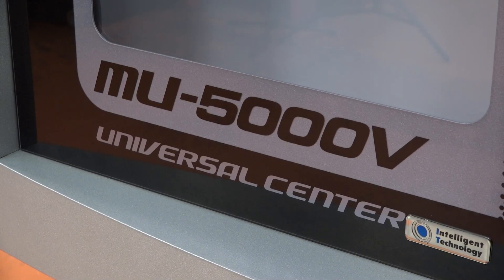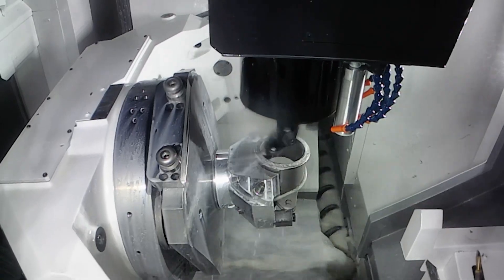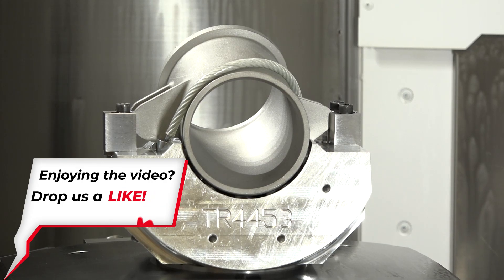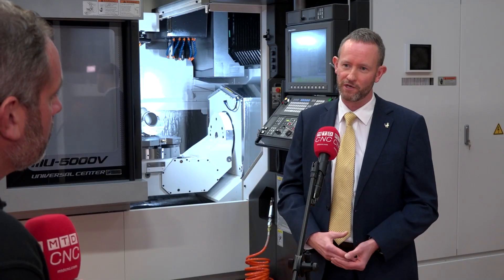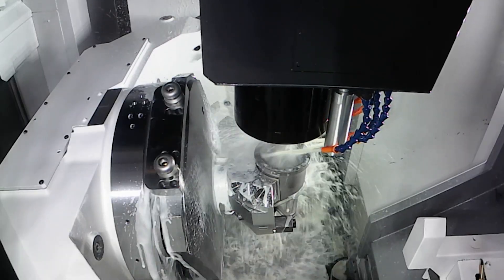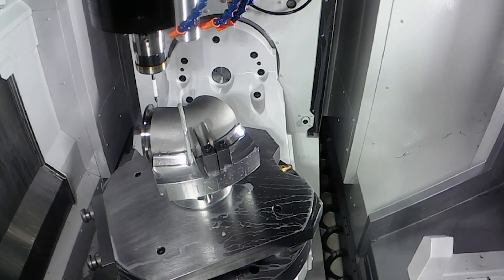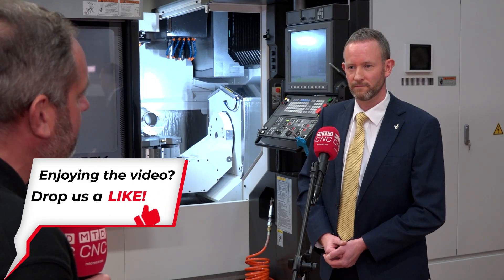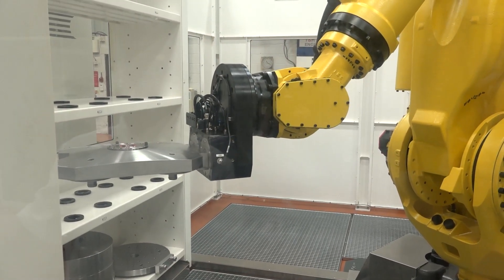NCMT provide the perfect Okuma MU5000V machining solution at T & R Precision Engineering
Howard Taylor from NCMT takes us through the technology & process as to why T & R Precision Engineering invested in Okuma’s intelligent technology Turn Cut solution with the Okuma MU5000V 5 axis machining centre and Cellro automation solution. T & R Precision Engineering had a specific Inconel aerospace component which was taking up to 4 time consuming operations and Howard with the NCMT team provided the perfect solution to produce this component in one hit, but also provide unmanned lights-out running. This not only future proofs their company but also allows T & R Precision Engineering to win further high end contracts across all sectors with a huge investment with NCMT.